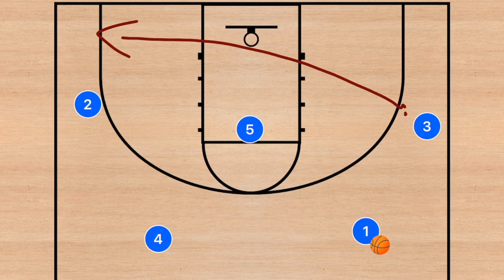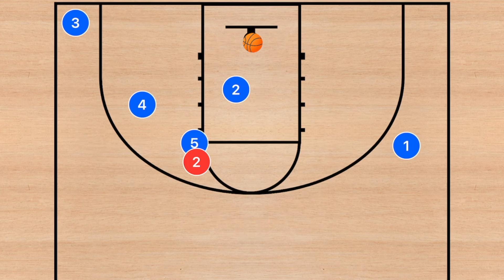4 Out Offense For Your Shooting Guard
4 Out Offense For Your Shooting Guard, in this video I breakdown different 4 out Basketball plays that you can use to create shots for your shooting guard.